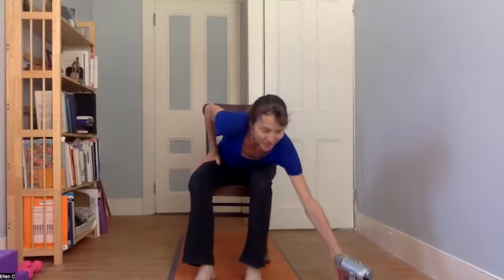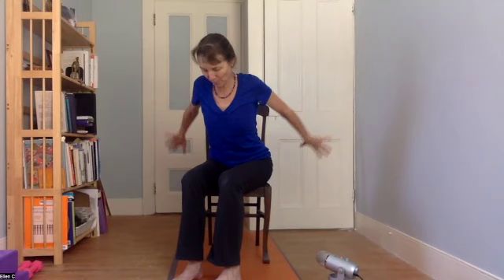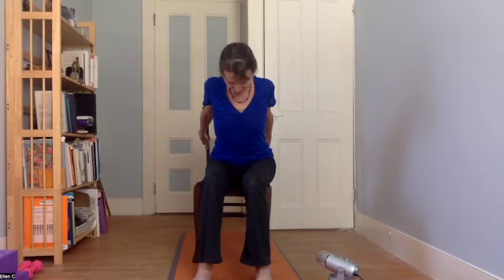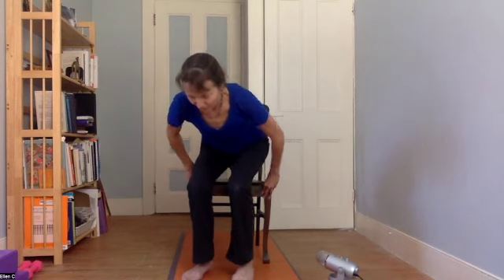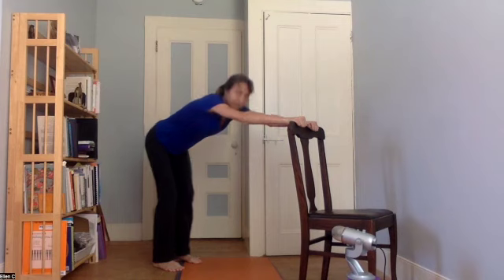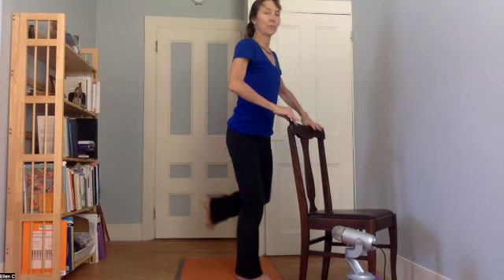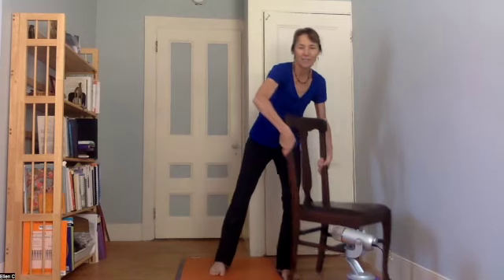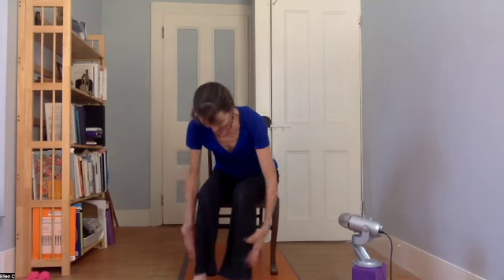20-minute yoga and Qigong to stretch, strengthen, balance and relax (with or without a chair!)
Here is a short yoga practice to enjoy at home. I am showing it as a chair yoga practice, but you can modify if you like. These moves will help us to relax and feel great!